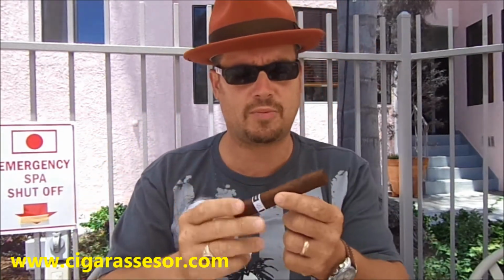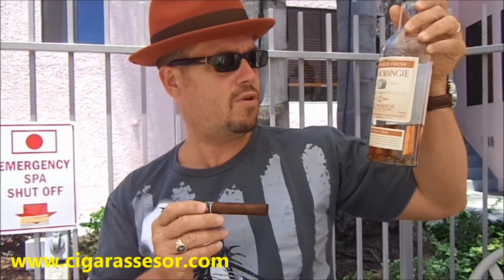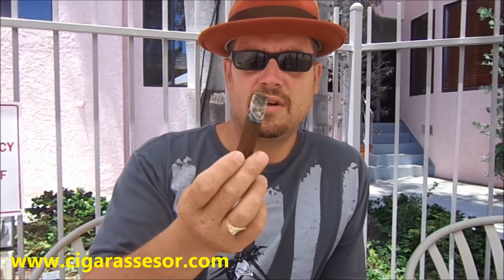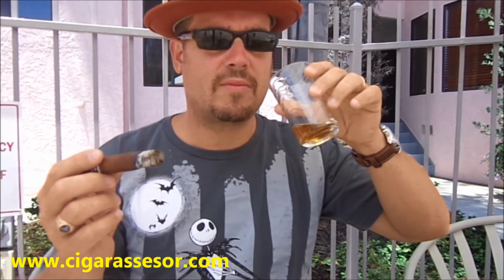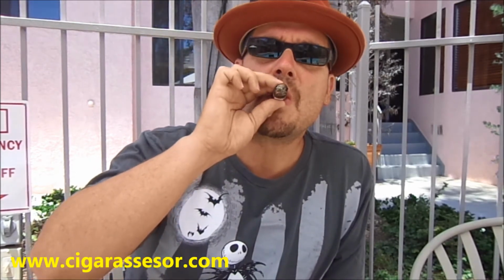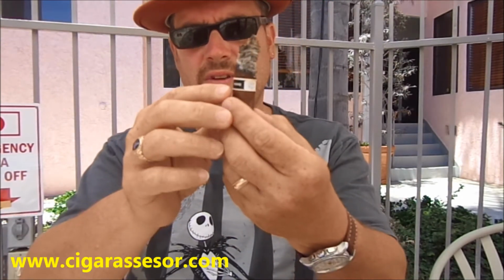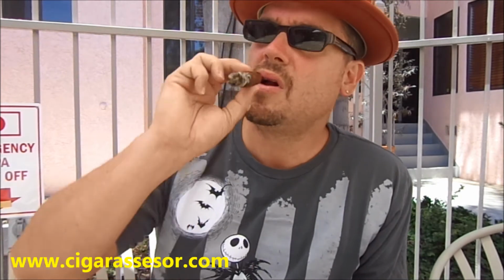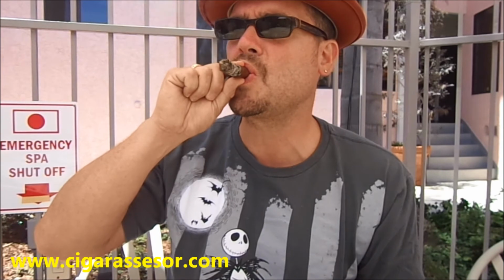Illusione Ultra No 4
Size: 4 3/4 X 54
Wrapper: Nicaraguan
Binder: Nicaraguan
Filler: Nicaraguan